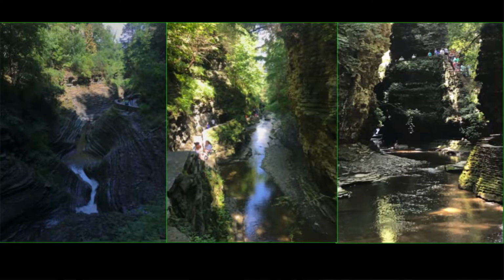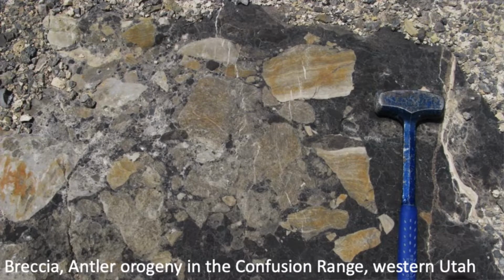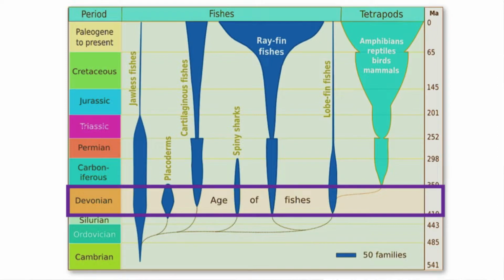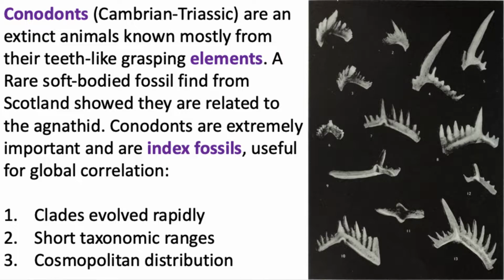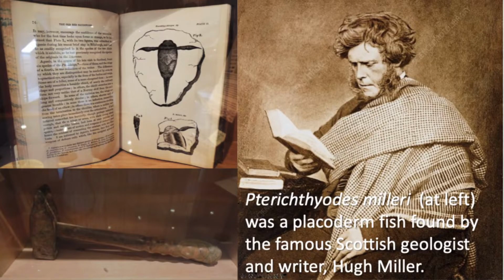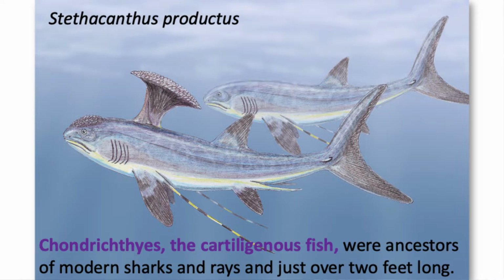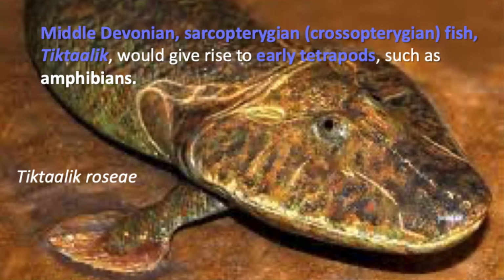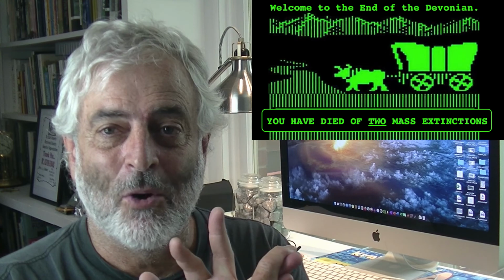Episode 14 — Land Ho!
This video details the invasion of the land by plants and tetrapods during the Devonian.